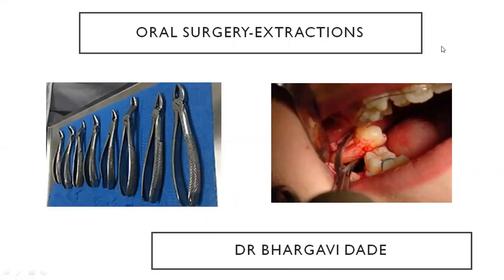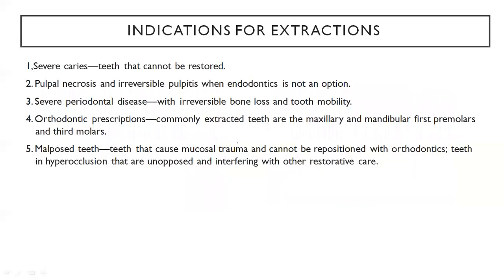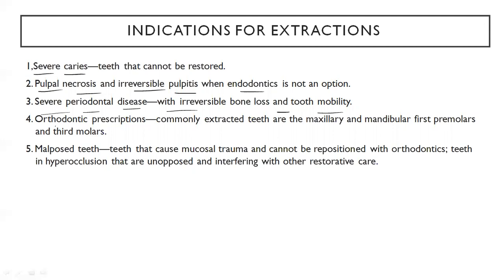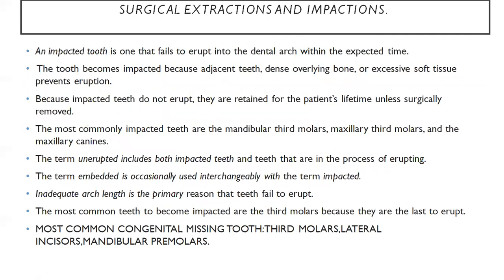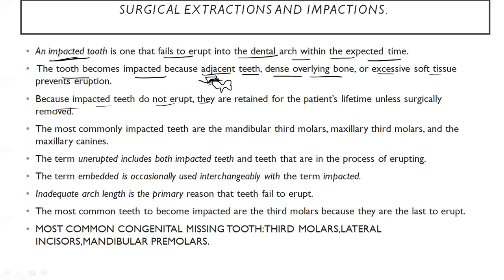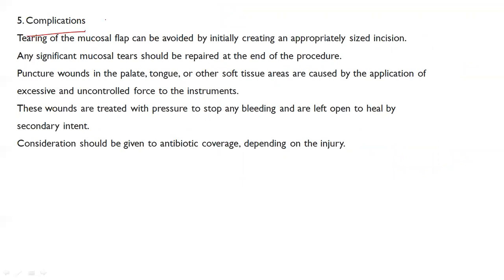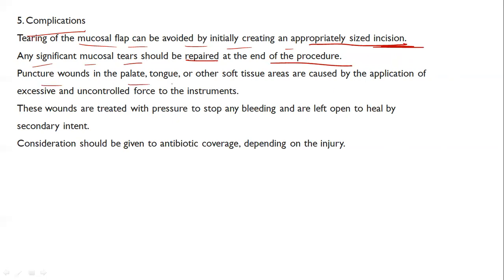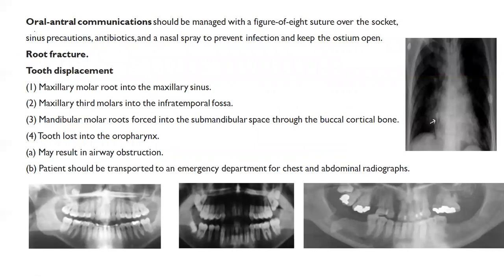Oral Surgery-Extractions INBDE/BDS/DDS/MDS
Hi, In this presentation the following topics are covered:
Impaction and Extraction Facts
Indications for Extraction
Impacted tooth
Congenital Missing tooth
Classification of Impacted Teeth
Based on nature of overlying tooth
Winters classification
Pell and Gregory classification
Complications of extraction
Oro antral communication
Sub periosteal abscess
Nerve Injury
Tooth displacement